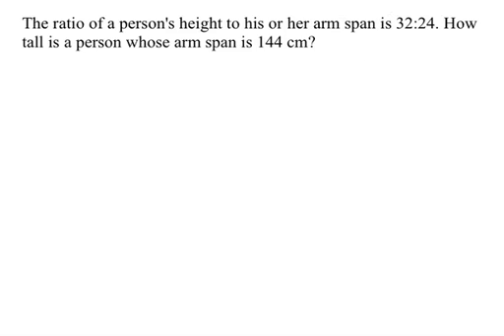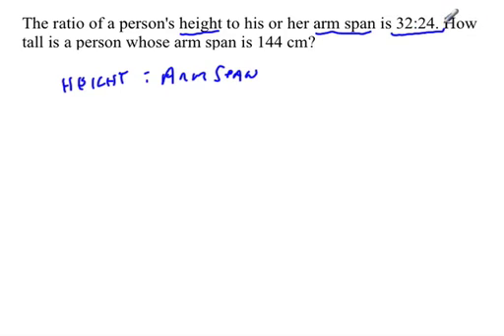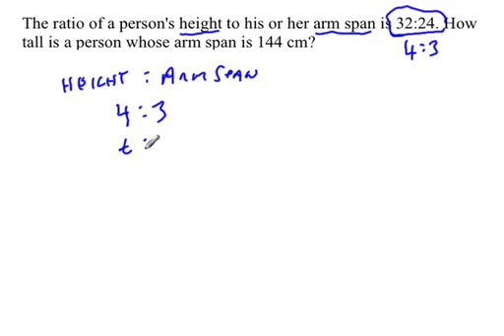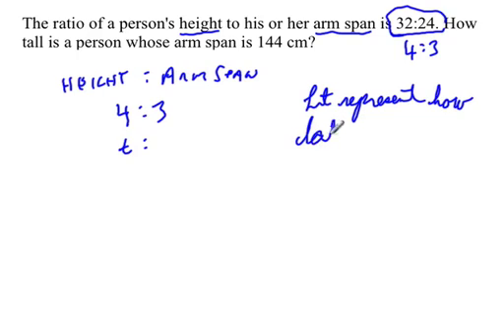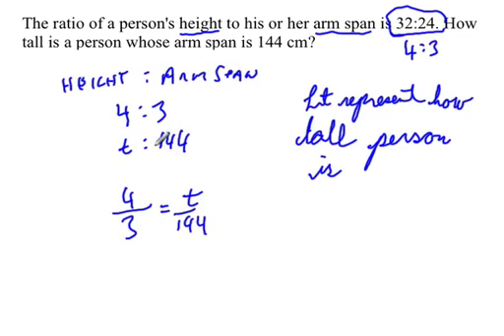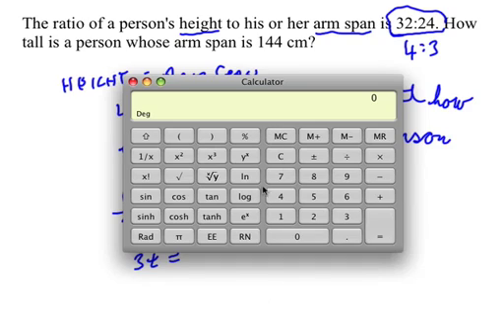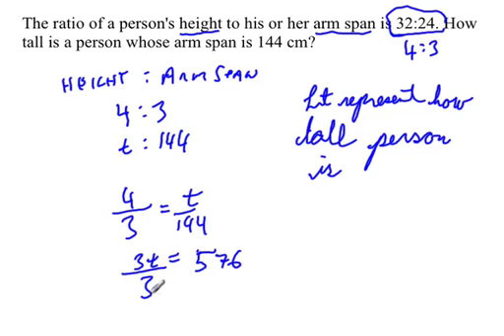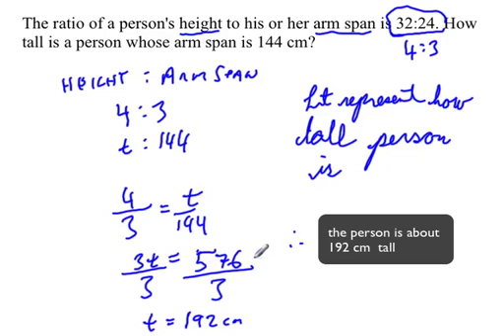Ratio and Proportion problem solving by cross multiplication and algebra